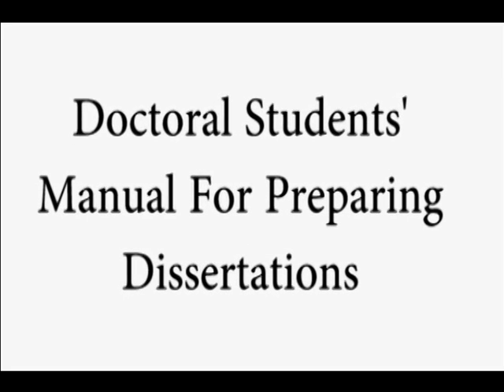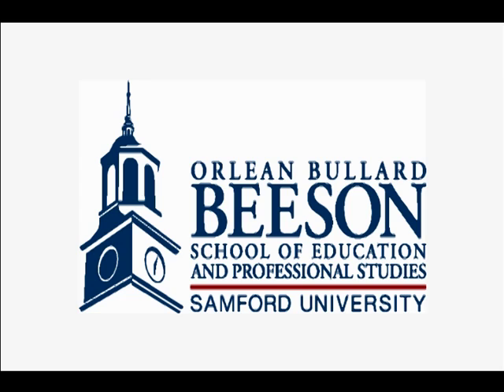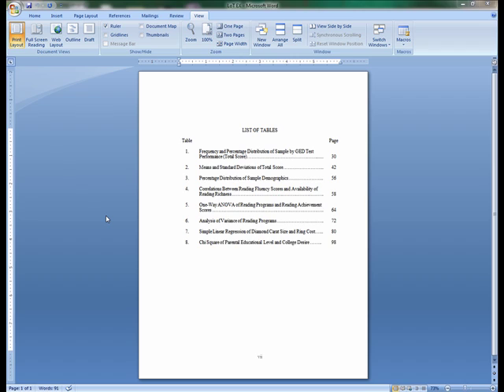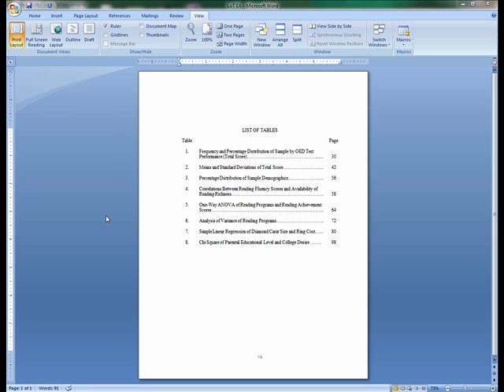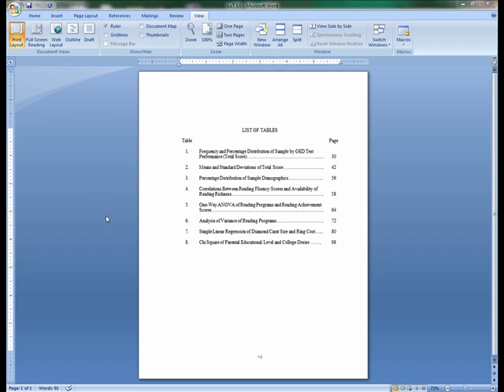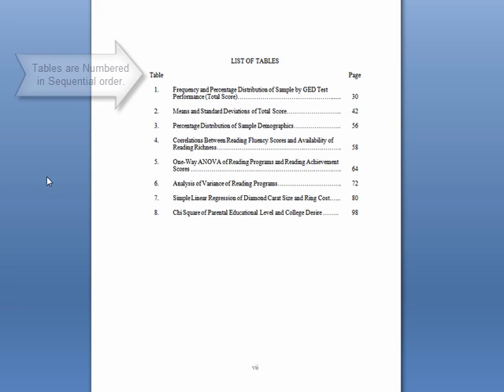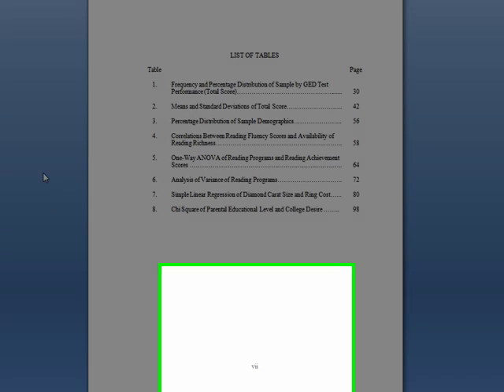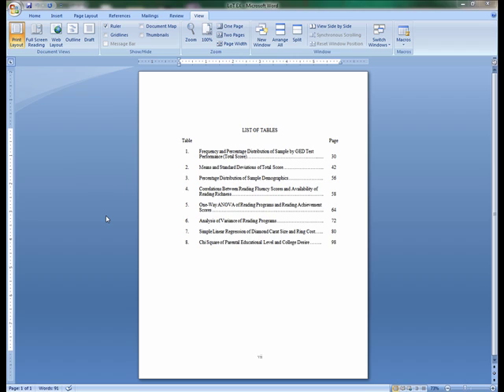List of Tables-APA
Instructional video for properly formatting the List of Tables Page for dissertations in Microsoft Word (2007) using the American Psychological Association (APA) style 6th edition, with regards Samford Graduate students in the Orlean Bullard Beeson School of Education and Professional Studies.